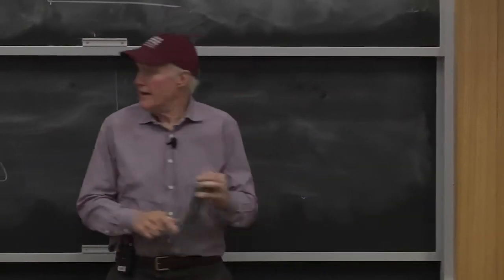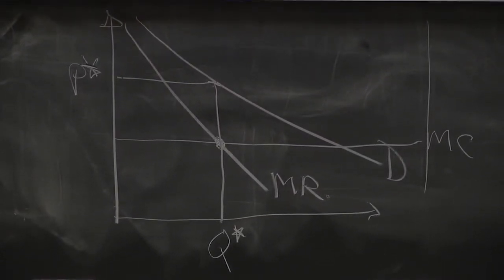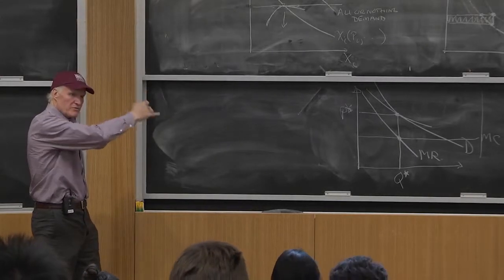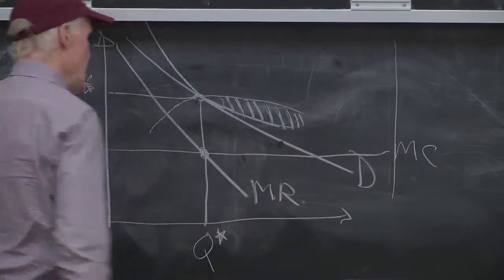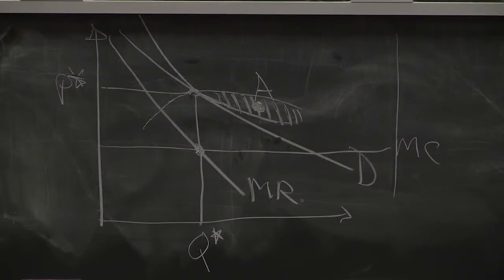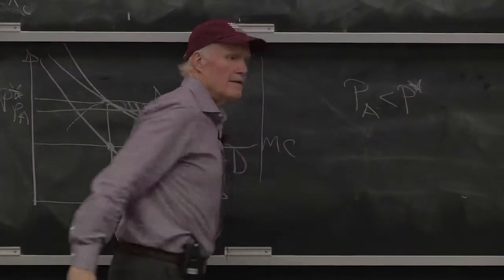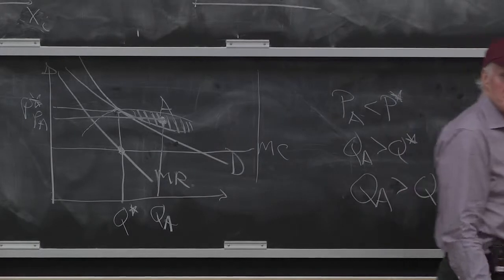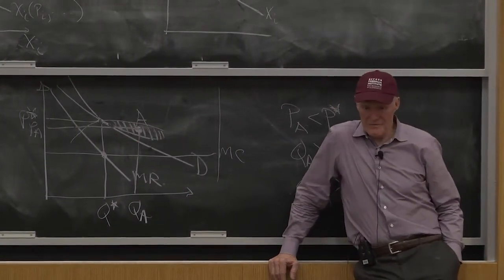Price-Theoretic Core: Gains from Trade: The monopolist's iso-profit curve in price-quantity space